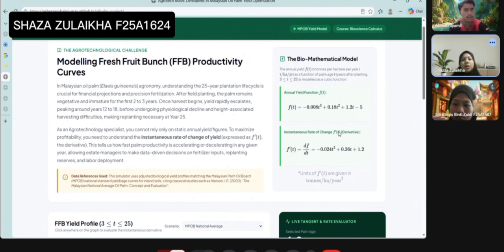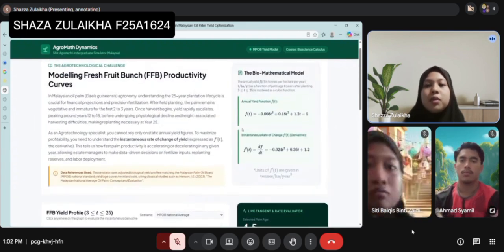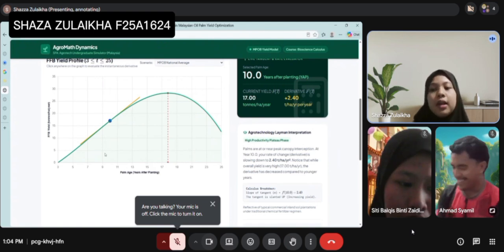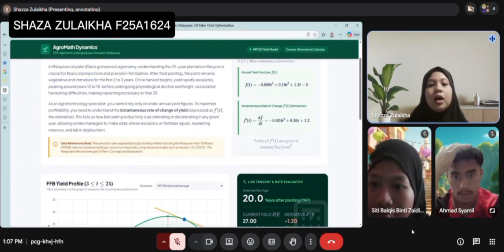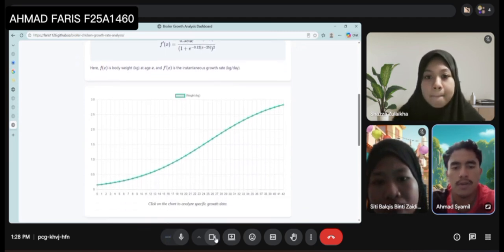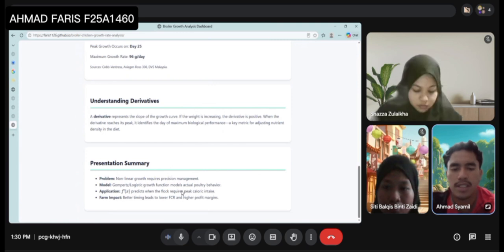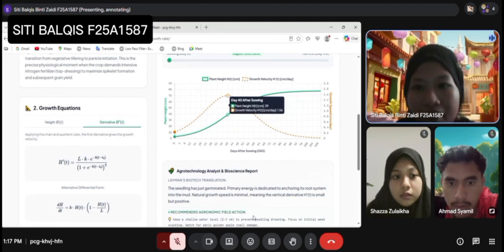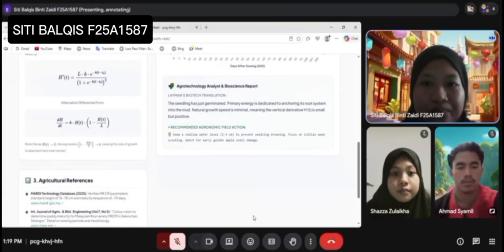G50 2026 Project Application of Derivative in Bioscience in Malaysia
1:15 SFA F25A1624 NUR SHAZZA ZULAIKHA BINTI ABDUL MUHAIMIN

9:10 SFH F25A1460 AHMAD FARIS BIN MOHD NOR

13:58 SFA F25A1587 SITI BALQIS BINTI ZAIDI